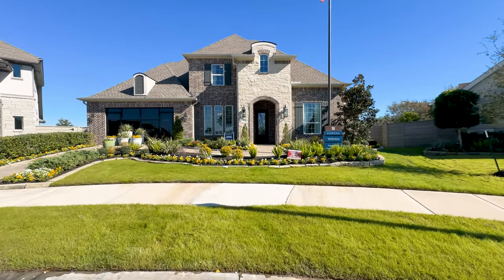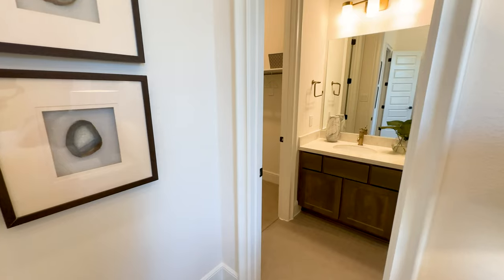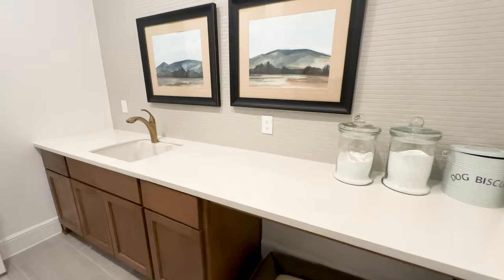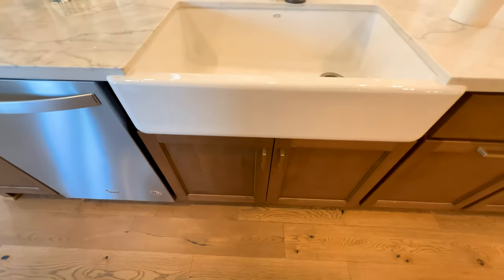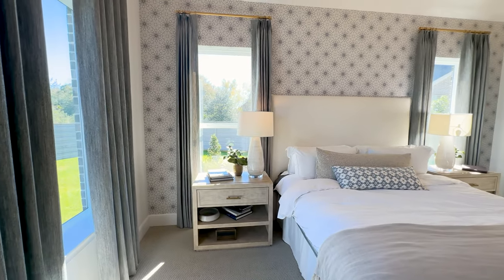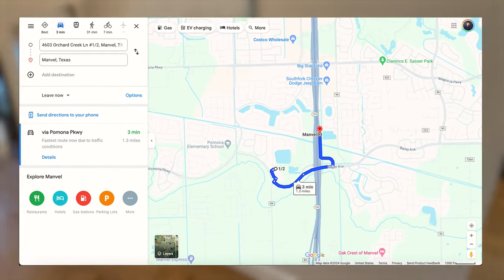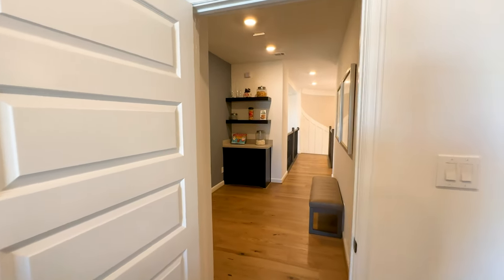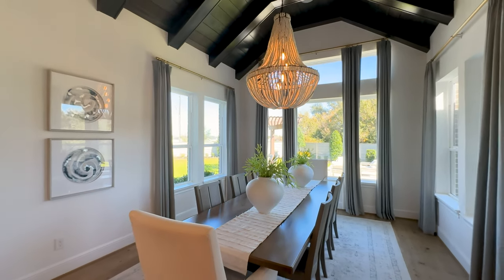Touring a 4000 sq/ft home with Toll Brothers in the Manvel community in a Houston, TX Suburb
Please email
or
or
Neighborhoods in Houston